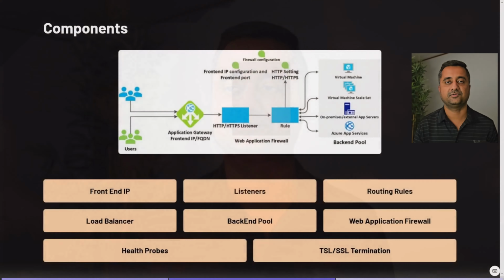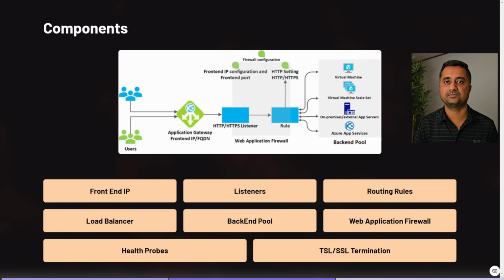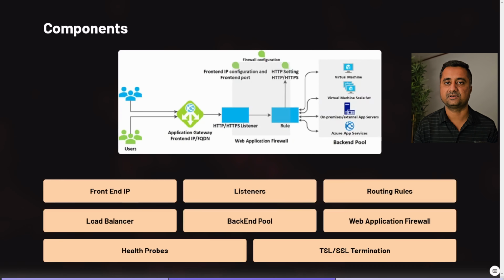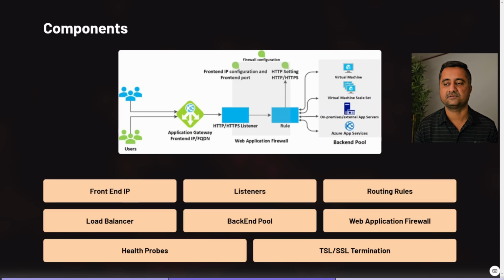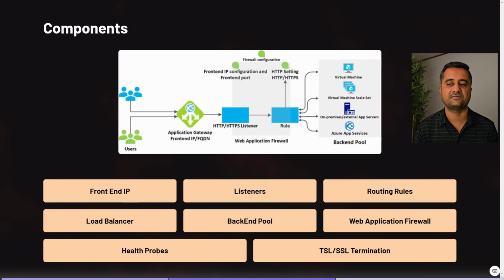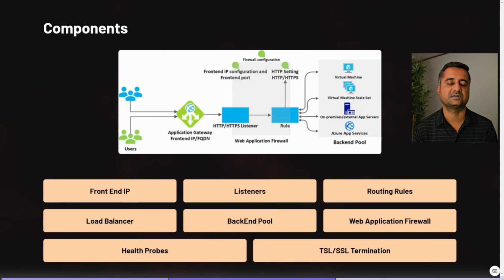Azure Application Gateway Terminology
Azure Application Gateway is a web traffic (OSI layer 7) load balancer that enables you to manage traffic to your web applications. Traditional load balancers operate at the transport layer (OSI layer 4 - TCP and UDP) and route traffic based on a source IP address and port, to a destination IP address and port.